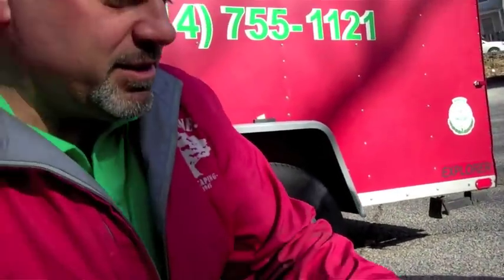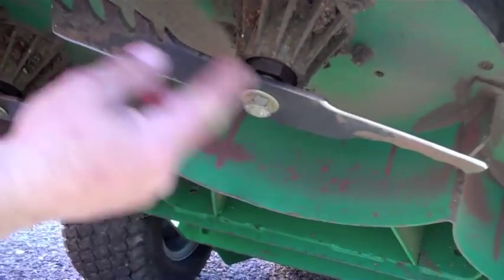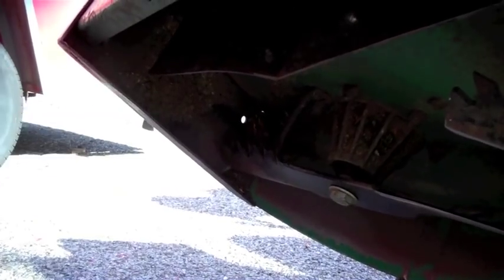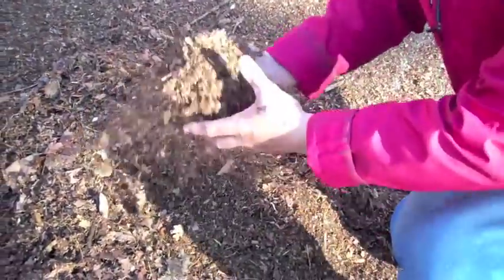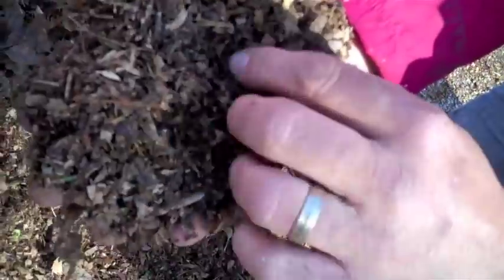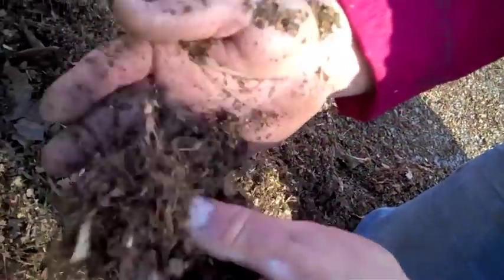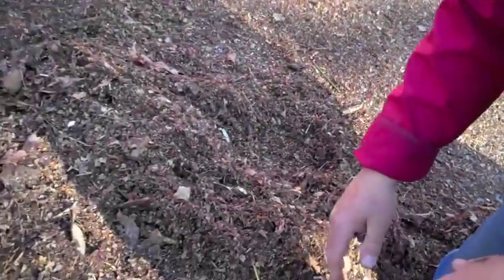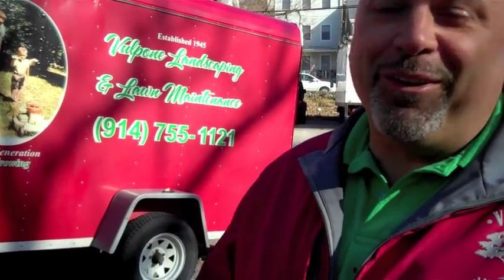Landscaper Training - Leaf Mulching Demo by Anthony Vulpone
Landscaper Anthony Vulpone demonstrates how to mulch your client leaves in-place using a typical industrial mower outfitted with special gator blades and a mulching plate. He also discusses the benefits of adopting this eco-friendly and cost-saving practice.